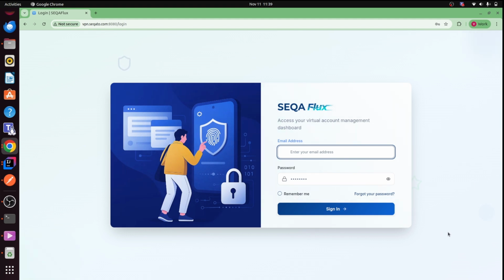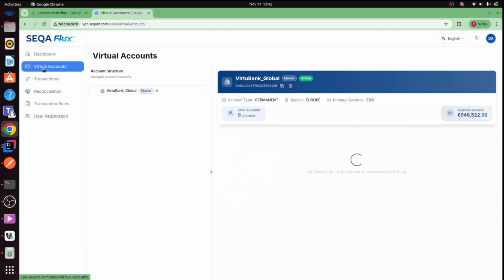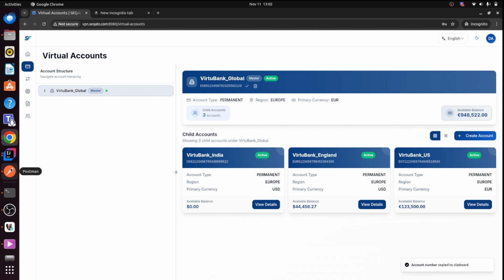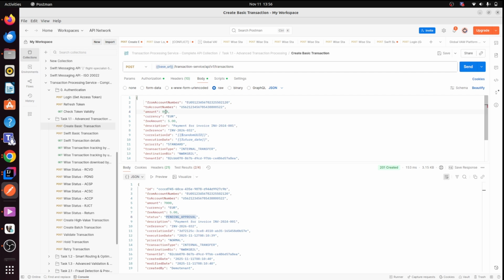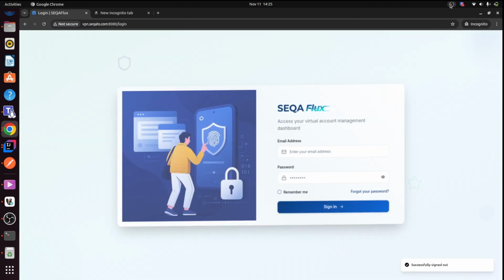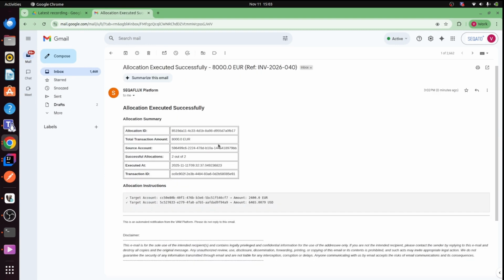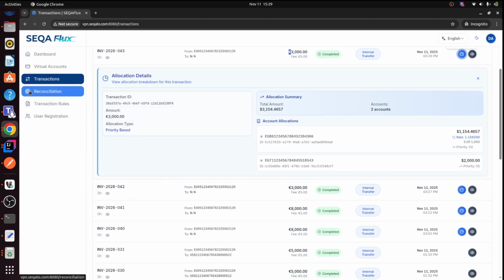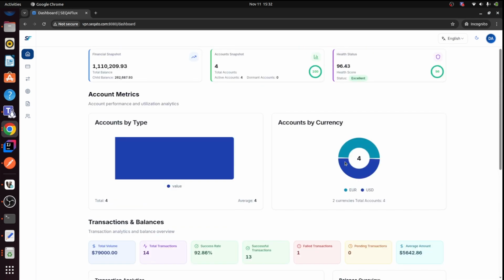SEQA FLUX: Intelligent Liquidity. Instant Control. (Virtual Account Management Solution)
Tired of slow treasury operations and idle capital?

SEQA Flux is the future-ready digital banking architecture that transforms how banks and large enterprises manage liquidity and virtual accounts. See how we deliver instant control and bank-grade security in this fast-paced product overview.

✨ What You Will See:
Instant Virtual Account Creation: Learn how to eliminate manual setup processes and generate accounts in under 3 seconds.

Intelligent Liquidity Management: Discover how to reduce idle capital by up to 40% with intelligent FX optimization and real-time cash visibility.

High-Speed Processing: Handle peak loads without scaling concerns, achieving speeds up to 10K TPS.

Unmatched Security: An overview of our Zero-Trust Security Framework with multi-layer, bank-grade protection.

💡 Key Use Cases Powered by SEQA Flux:
Multi-Currency Management

Payment Collection & Distribution

Treasury Operations

Marketplace Escrow